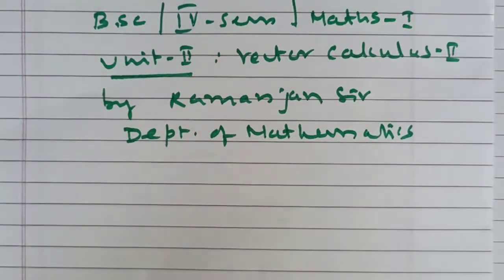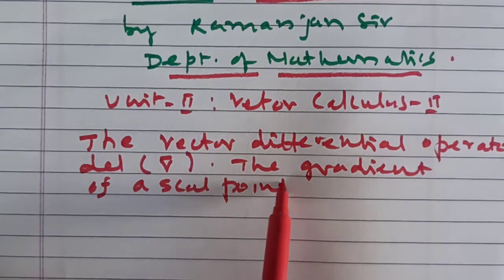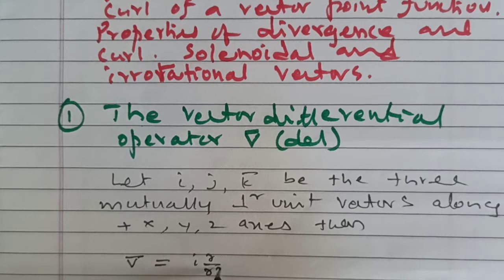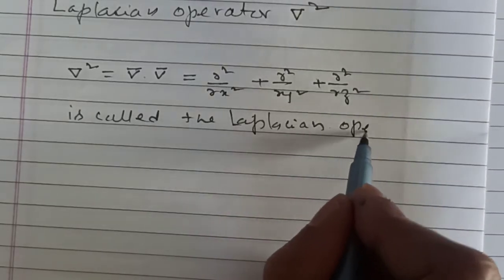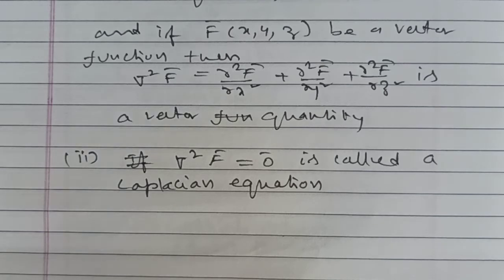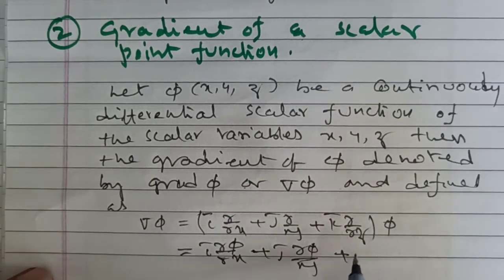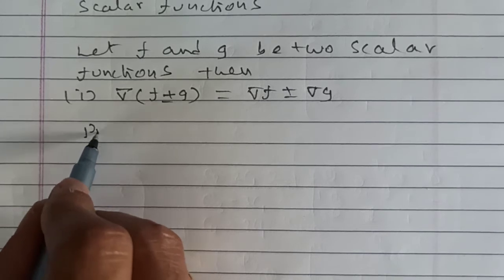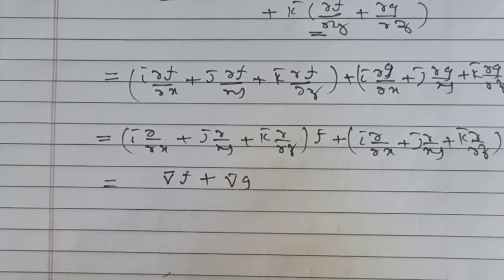Lecture--1/B.Sc/ IV-Sem/Maths-1/Unit-11/ Vector calculus--II /by Ramanjan sir